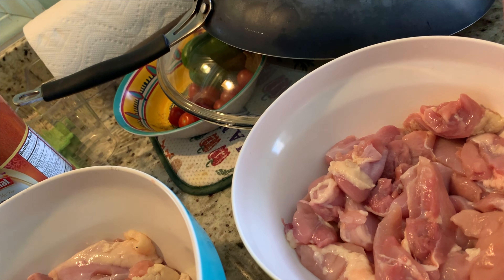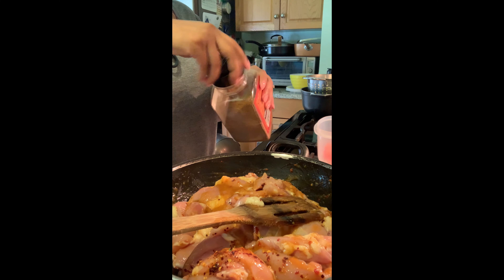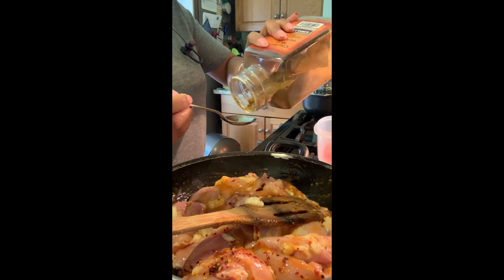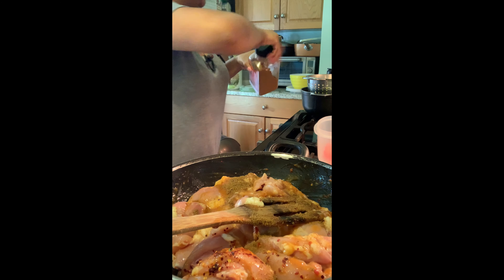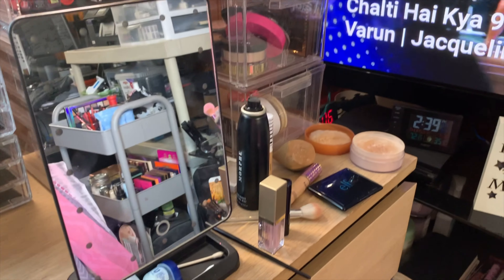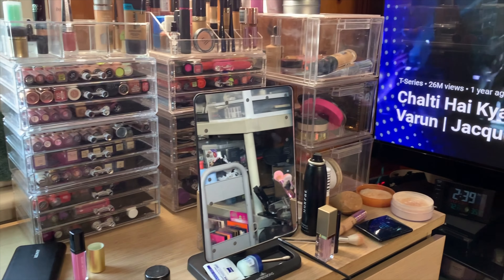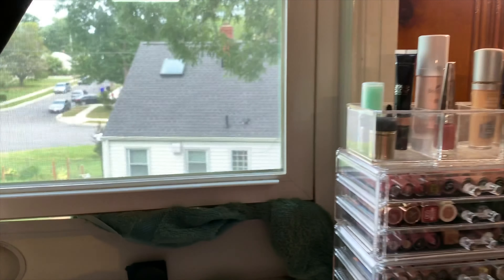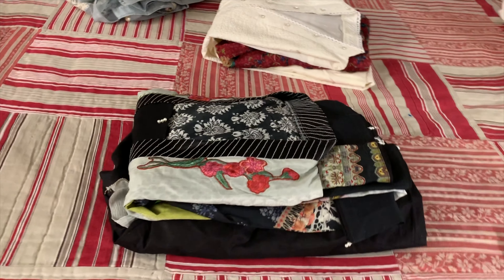A DAY IN MY LIFE | VLOG 4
Hi my lovelies!!! Today's video is not a makeup related video!!! I am showing you a day in my life, what I cook & how I do it.
Let me know if you enjoy watching this kind of video, would love to continue doing so:))